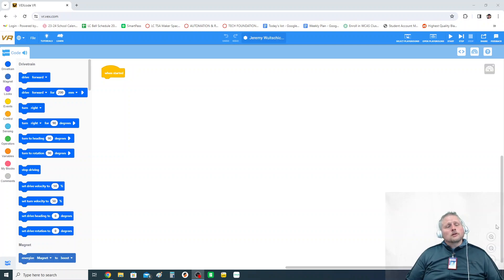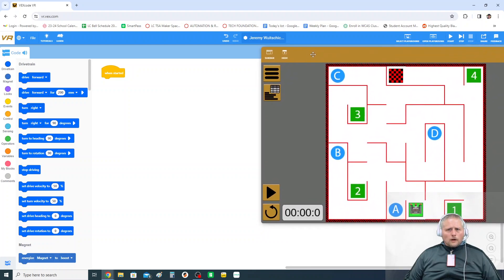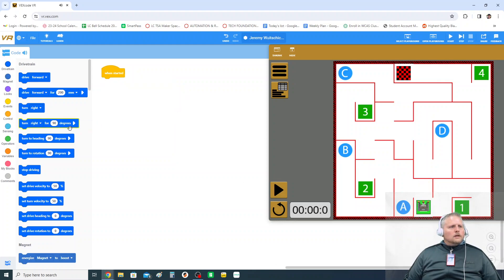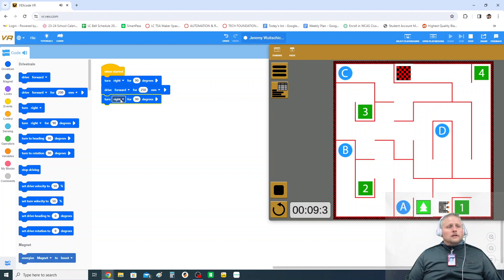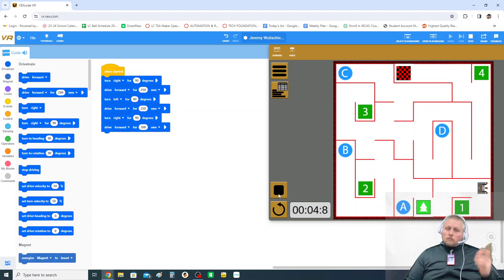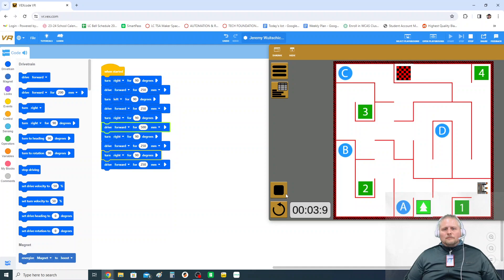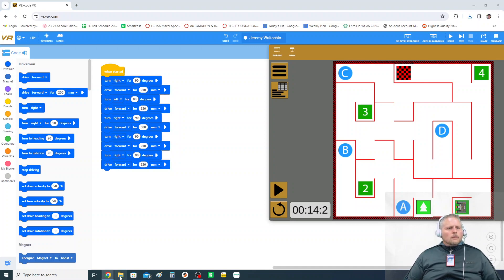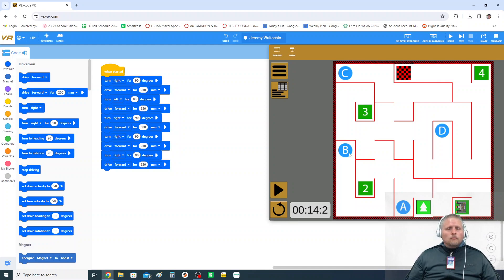VexCodeVR #2 - Wall Maze to Location B